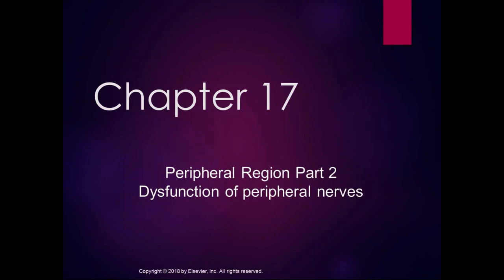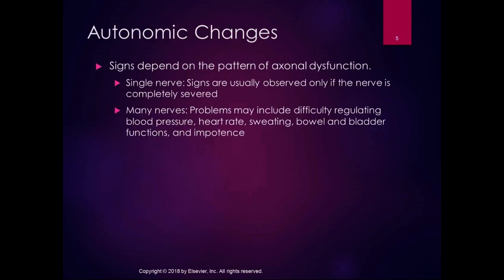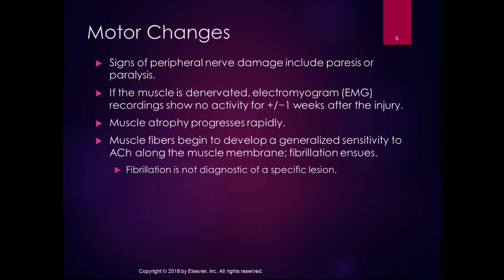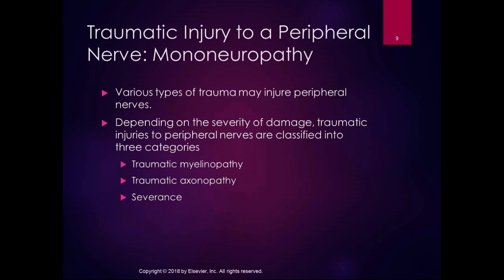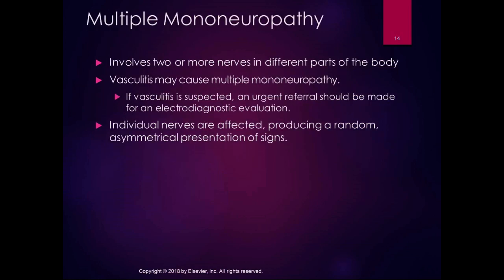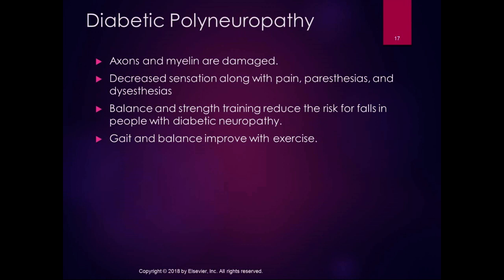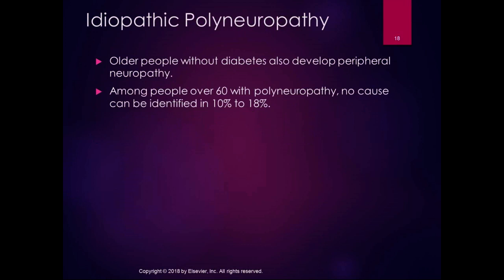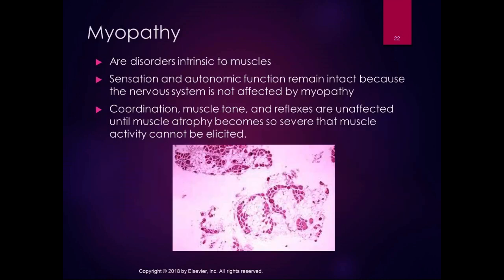Chapter 17 Lecture Part 2 Dysfunction of Peripheral Nerves